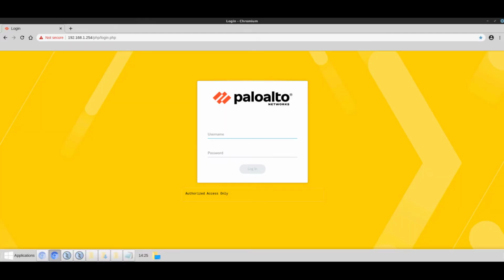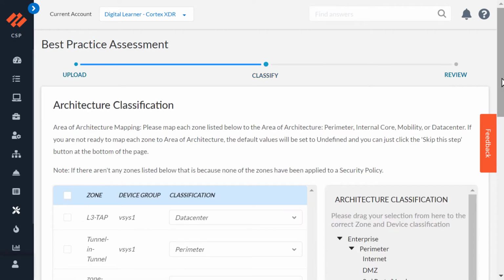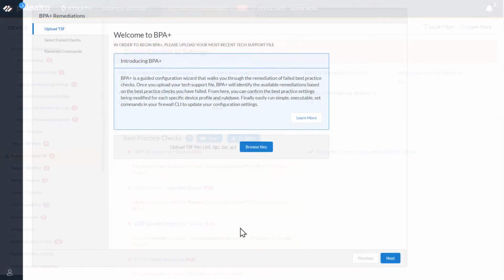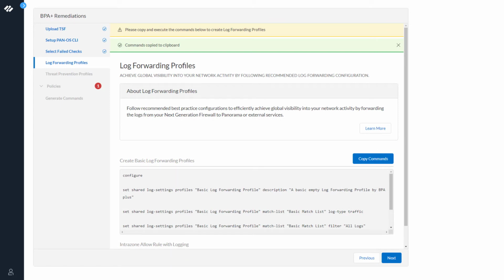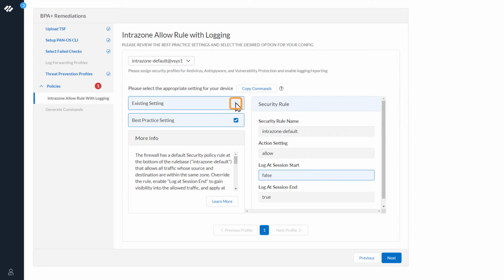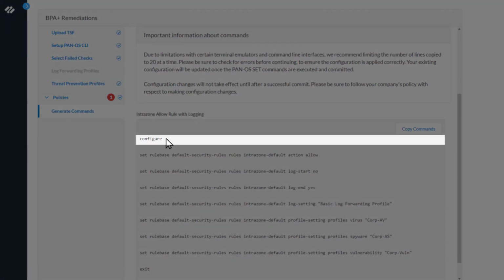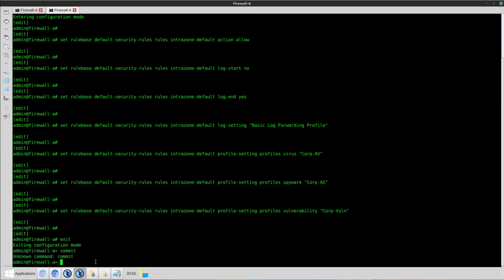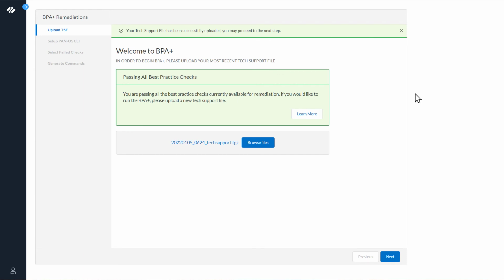Best Practice Assessment Plus (BPA+) Overview Video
Learn how to access BPA+ from both a BPA Report and from Get Help through Customer Support Portal. In this video we will walk you through failed best practice checks and how BPA+ helps to quickly take action by giving an automated configuration to remediate those failed best practice checks.